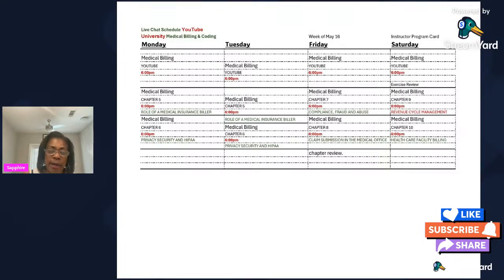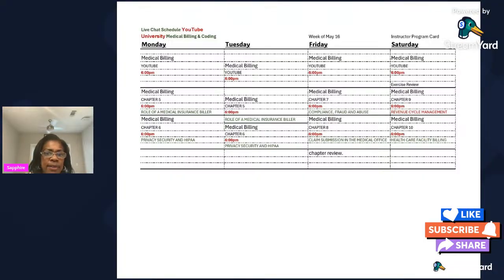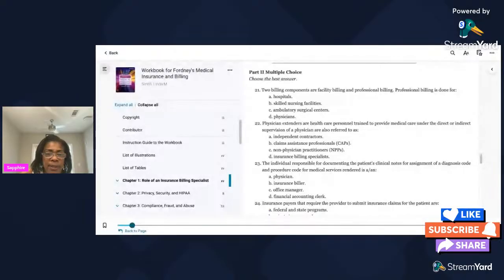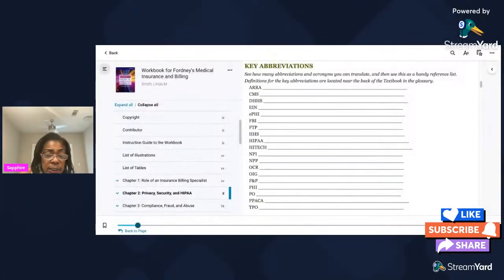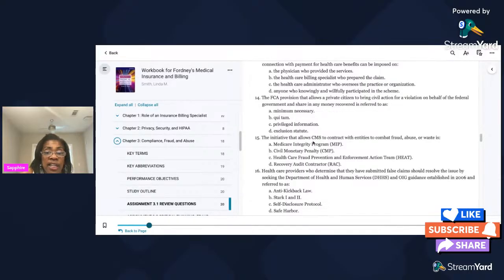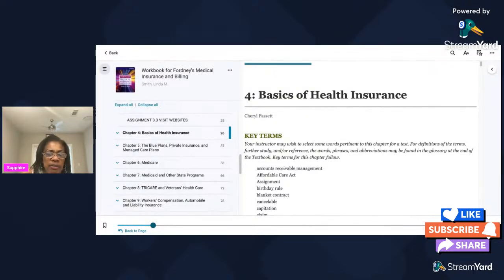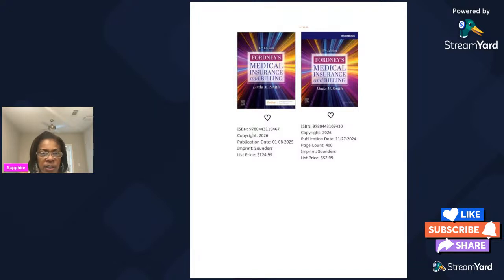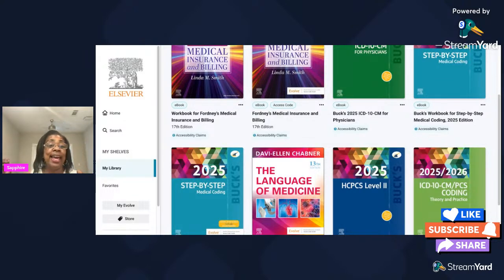ED. CLS MIB 6: Workbook Review (3) Compliance, (4) Basic Health Insurance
Medical Billing Class Course 8311A
(3) Compliance, (4) Basic Health Insurance. We are going over the workbook we went over the reading material this morning try and get your book so that you can follow along. I will be reading from my book and showing you detail this will help you until you get your book. We had an awesome chat this morning please attend this one. Remember this is a real class. We go by the CrossWalk of an institution join us this is free from me to. you as I promised 4 years ago! Medical Billing is crucial in your learning adventure. The CPC Exam will have some Billing questions.
Free training and Guidance for Medical Billing and Coding Go to my then go to the tab that says book store here you will find all my courses downloadable. Medical Billing and Coding interview questions and Medical Billing and Coding Exams. We are Changing World Education. Sapphire has digital training courses for medical billing and coding courses don't pay more for something you can train yourself for check out the website below. Learn the trade of Medical Billing and Coding.
Medical Billing and Insurance Reading Book: ISBN-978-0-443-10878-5
Medical Billing and Insurance Workbook: ISBN-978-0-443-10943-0
Step by Step Coding: ISBN-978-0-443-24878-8
Step by Step Coding Workbook: ISBN-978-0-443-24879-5
The Language of Medicine: Medical Terminology Book: ISBN- 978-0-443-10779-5
Watch! 70 of my Videos on YouTube and you will learn how to do Billing and Coding!
tab the book store you can see all the courses.
Purchase courses only teach yourself. Medical Billing and Coding
YTU can also purchase courses here or join the Sapphire Academy
Heres is the instruction on how to purchase books. they just need to put ISBN.

1.
2. Click 'Search'
3. Input ISBN
4. On the right corner click 'Add to cart'
5.then proceed to check out
@sapphire_physician_coding Instagram

Take a look at 70 videos 1 hour a day this is 10 weeks and you will learn about Medical Billing and Coding this is free!🎙️